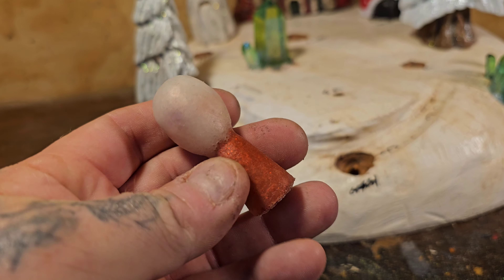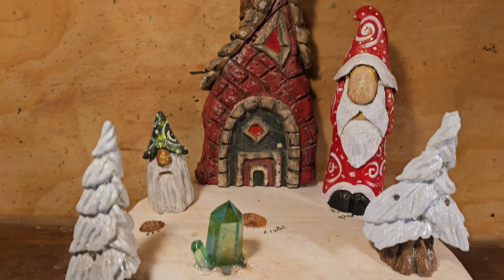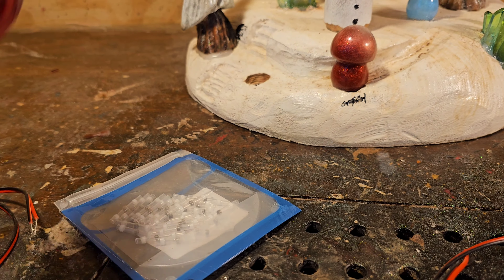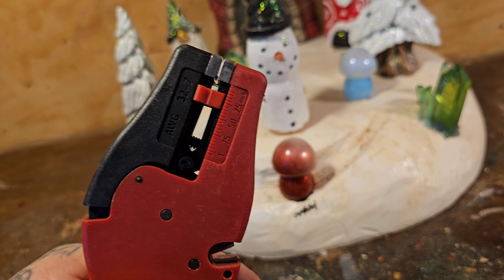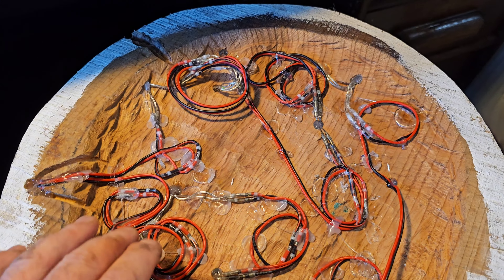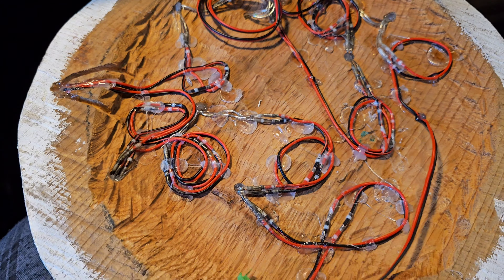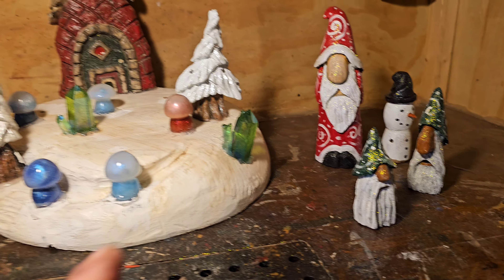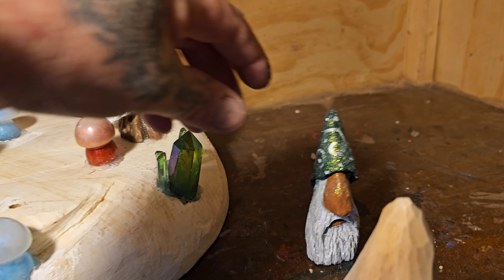Installing the led Cristmas lights on the Wood carving Cristmas Challange. The base #3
STeps of wiring and installation led lights to the base for the ceistmas challenge.

Kutzall

STARBOND GLUE 👇🏻

Manpa tools👇🏻